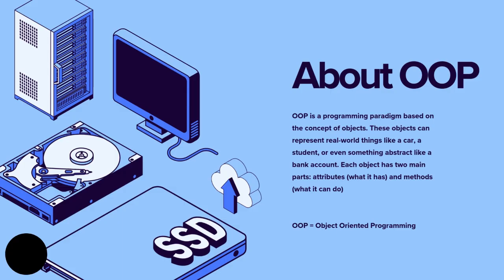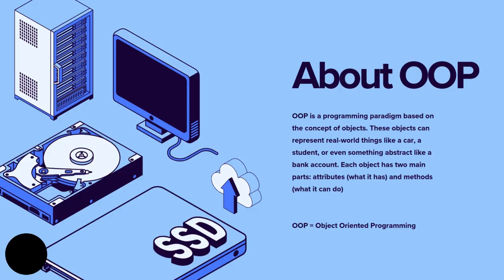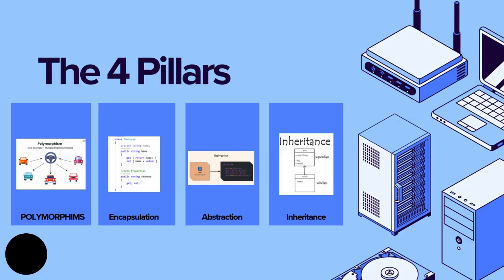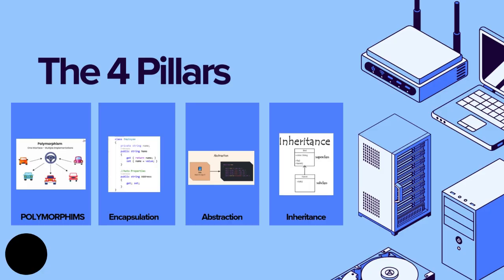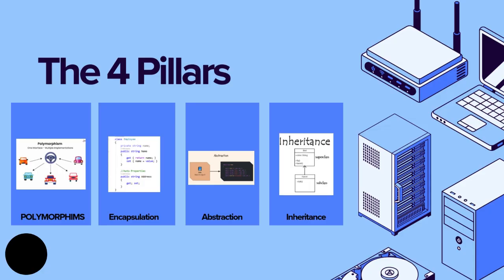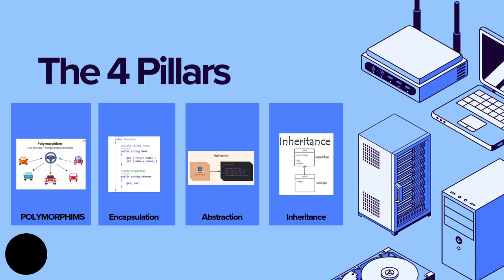YCS Object Oriented Programming Tutorial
Created by Shivang Patel